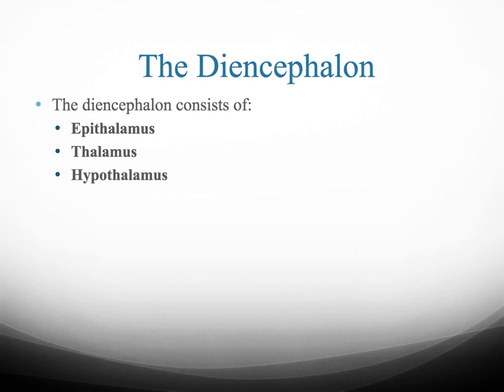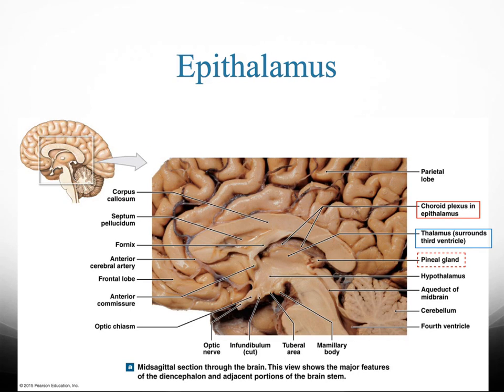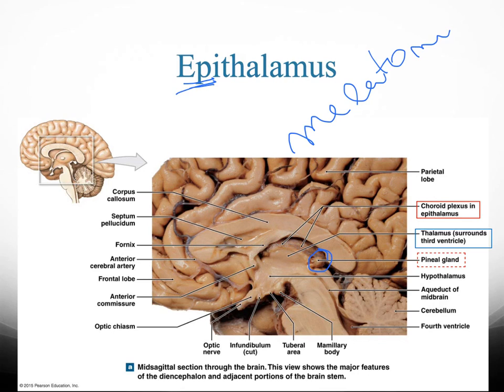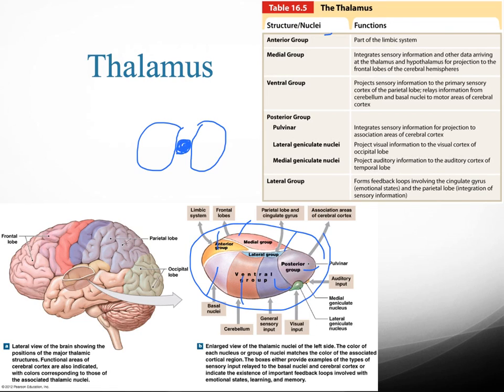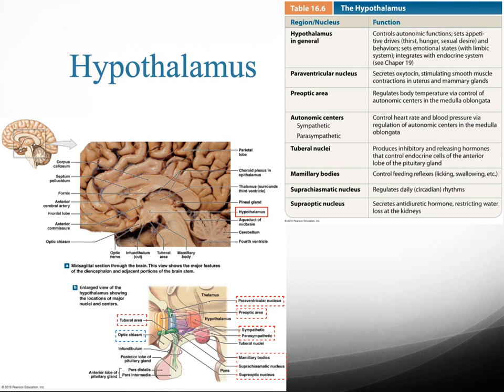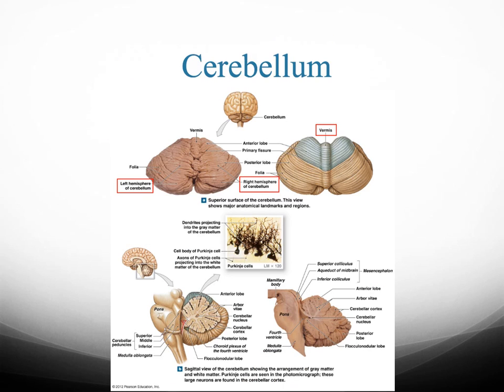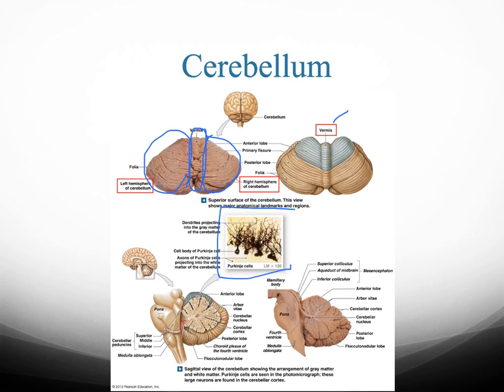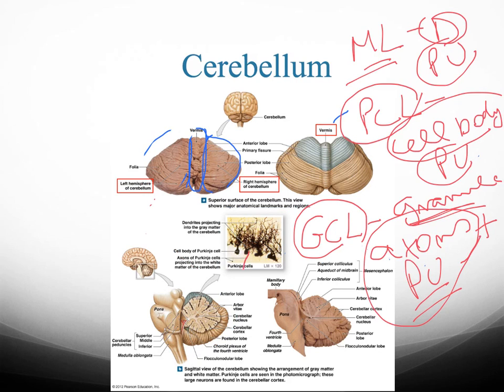brain LO 3 and 4 diencephalon and cerebellum